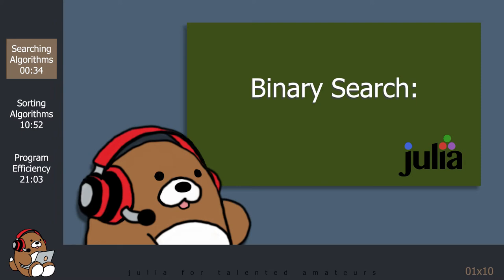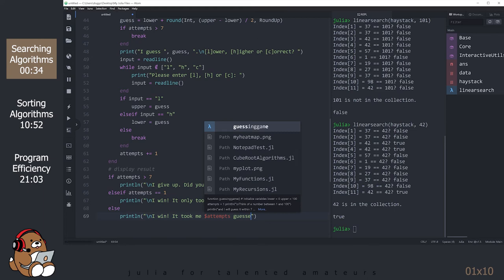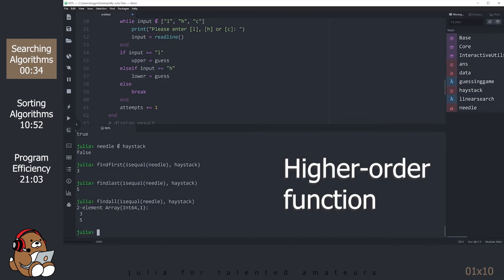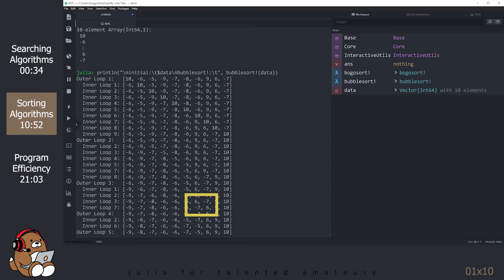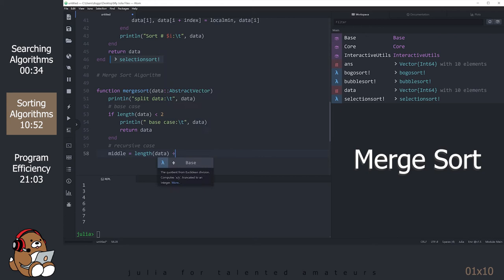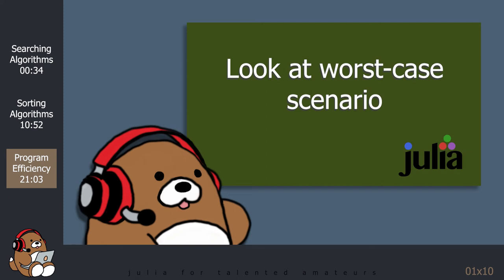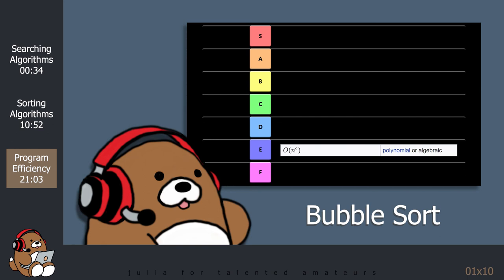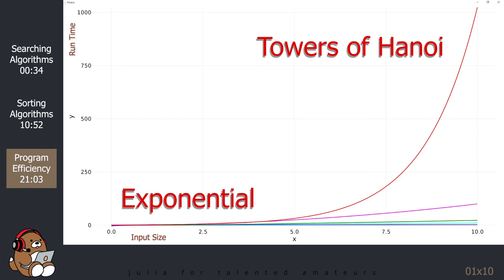[01x10] Algorithms (part 2 of 2) and Program Efficiency in Julia; Tutorial 10/13 Julia for Beginners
In this Julia Programming Language tutorial, you'll learn about Searching (Linear Search and Binary Search) and Sorting Algorithms (Bogosort, Bubble Sort, Selection Sort and Merge Sort).  You'll also learn about Program Efficiency and the Big O Notation.

This is Julia for Beginners Tutorial number 10 out of 13:

00:00 Intro
00:34 Searching Algorithms
01:46 Linear Search
03:16 Binary Search (Guessing Game)
07:59 Built-in Search Tools
10:52 Sorting Algorithms
11:04 Bogosort
12:14 Bubble Sort
14:03 Selection Sort
15:39 Merge Sort
18:59 Built-in Sort Tools
21:03 Program Efficiency

About Julia for Beginners Tutorial Series:
Introduction to the Julia Programming Language for amateurs, hobbyists, tinkerers and enthusiasts.
Contains 13 tutorials divided into 3 parts.
Part 1 covers the basics of coding in Julia (tutorials 1 - 8).
Part 2 covers some intermediate concepts of computer science (tutorials 9 - 12).
Part 3 is a final project to tie it all together (tutorial 13).
These tutorials are intended for beginners.
No programming experience required.
New tutorials are posted on Sundays.

About The Julia Programming Language:
Julia is a relatively new computer programming language that is free and open-source.
It has been called the language of the future because it is both flexible and fast.
It is designed to handle the world's most complex problems and run on the most sophisticated computer equipment, yet it's easy enough for a self-taught hobbyist, like me, to learn at home.

About Atom:
Atom is a free and open-source text editor developed by GitHub that can be used for multiple programming languages.

About Juno:
Juno is the free Julia extension designed to be used in Atom.